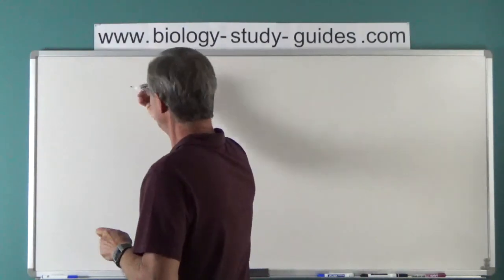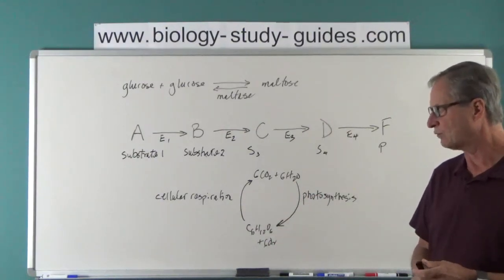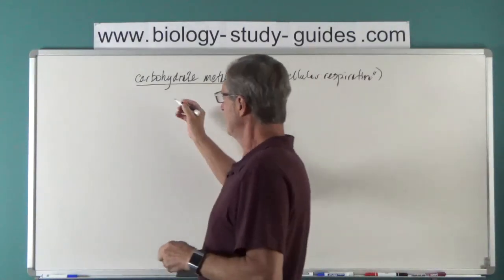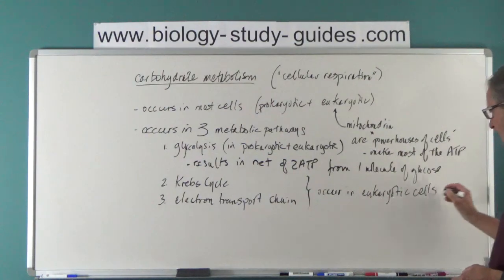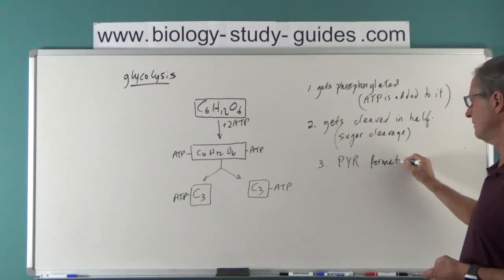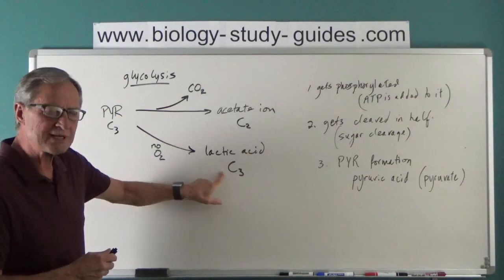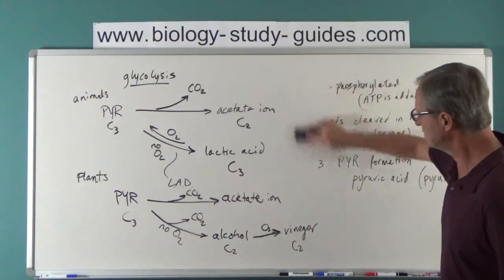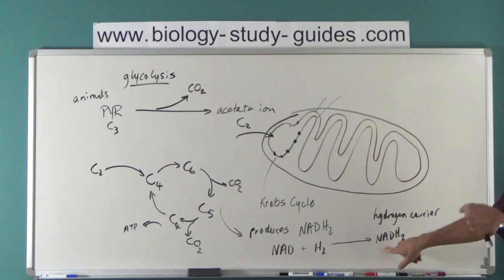Enzymes and Metabolism - Part 4: Metabolic Pathways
The fact that the metabolic processes that occur in cells is not the result of discrete enzymatic reactions provides Biology teacher Roger Prior with the starting point for this video, the fourth in the series of five on Enzymes and Metabolism. Roger illustrates a metabolic pathway, describes the sequential nature of metabolic reactions and uses carbohydrate metabolism as an example of an essential pathway that occurs in cells. By explaining that sugars are metabolized by the steps of glycolysis (phosphorylation, cleavage and PYR formation), he is able to contrast prokaryotic cells requirements with eukaryotic cell requirements as well as fermentation in plant with fermentation in animal cells. Roger extends the topic into Krebs Cycle and the electron transport chain before concluding it with a consideration of the advantages of metabolic pathways.